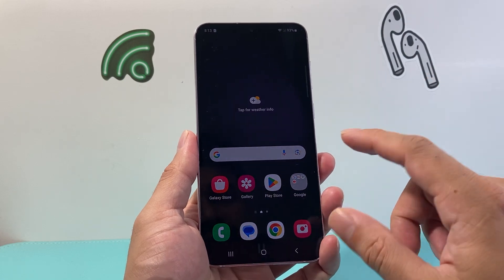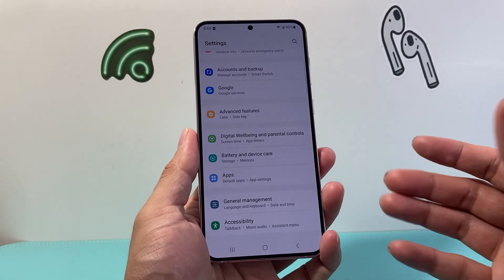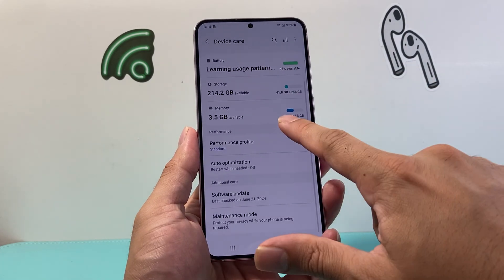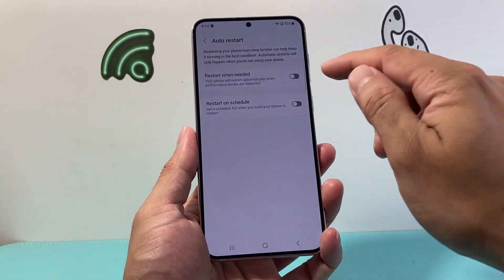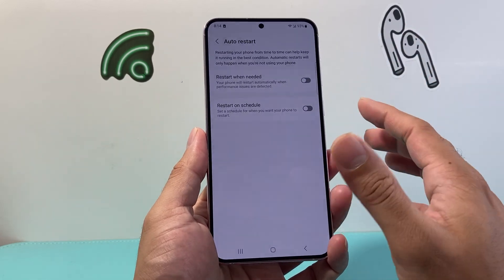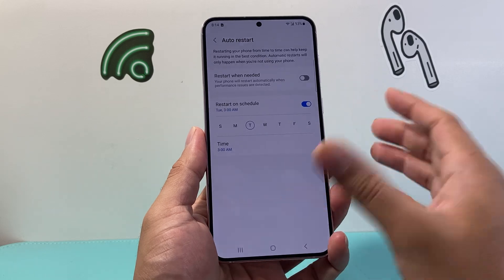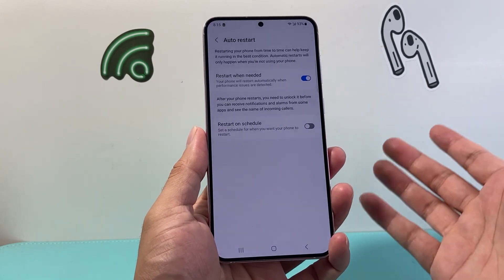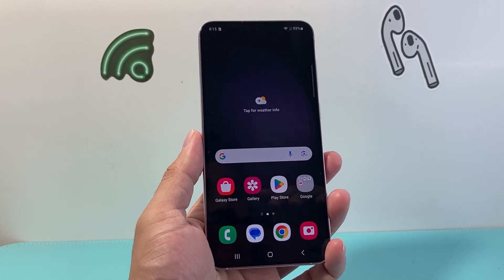How to Turn ON / OFF Auto Restart on Samsung Phone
Did you know your Samsung mobile can auto restart when needed? In this video I show you how to turn on (enable) or off (disable) the auto restart feature for your Samsung mobile or Android phone.